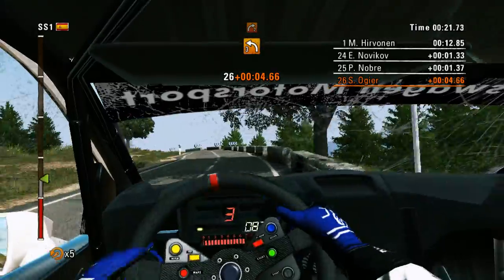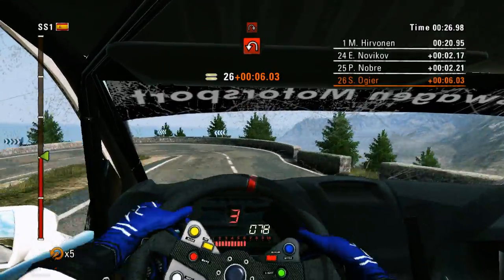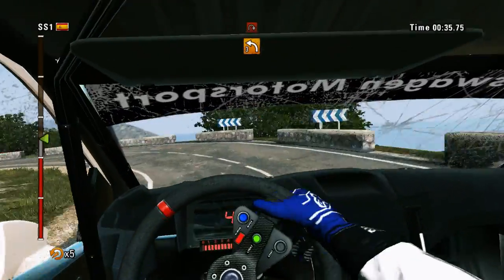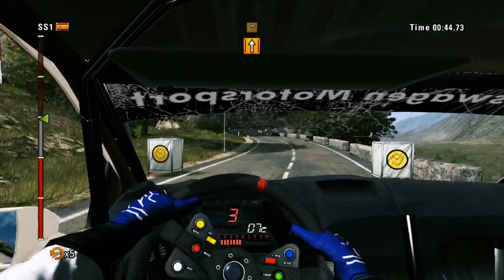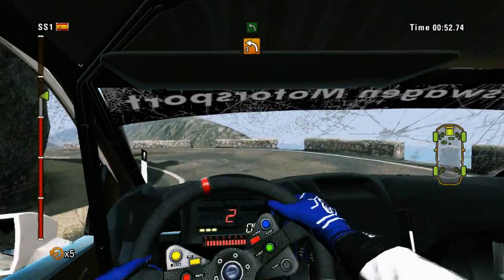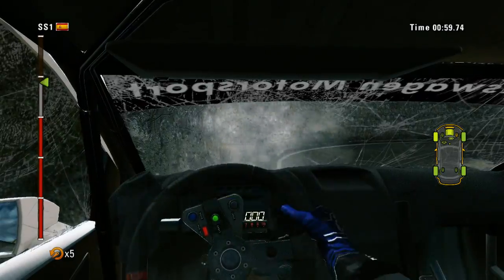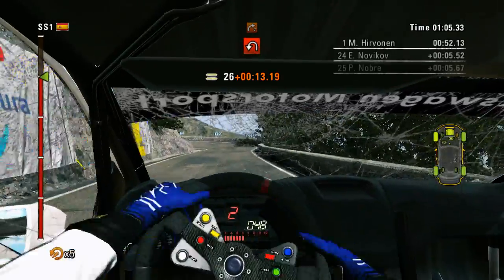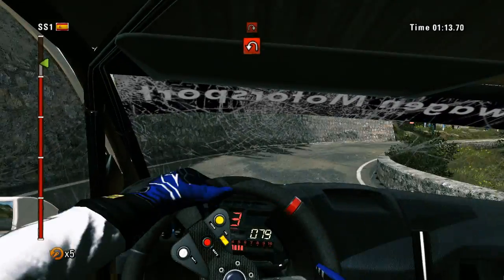WRC3 Rally De Espania (Coll De la Teixeta) 1st Attempt